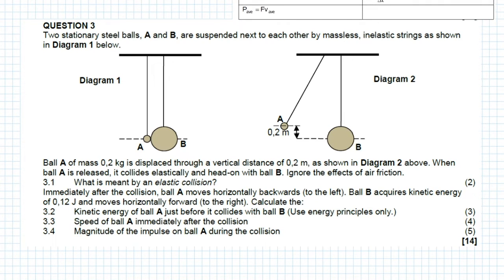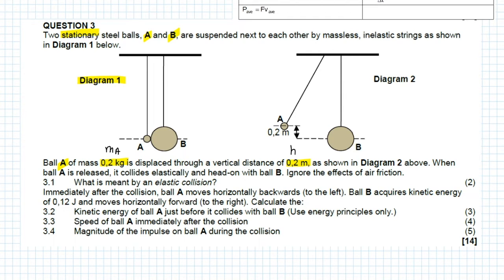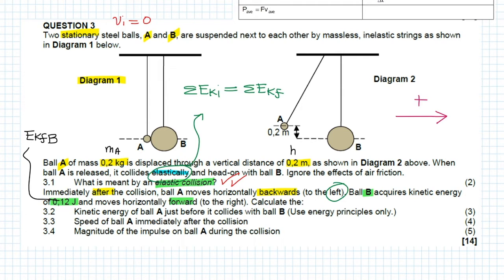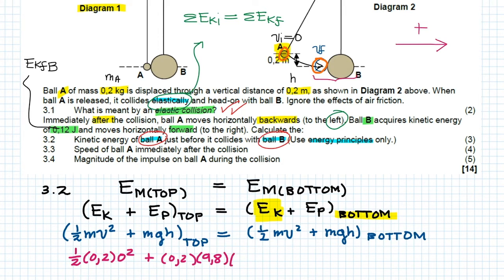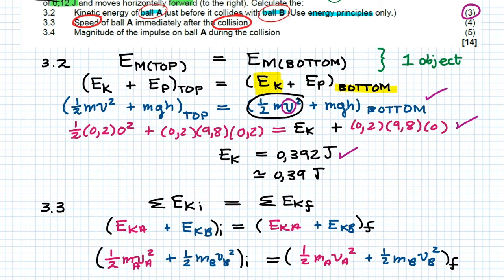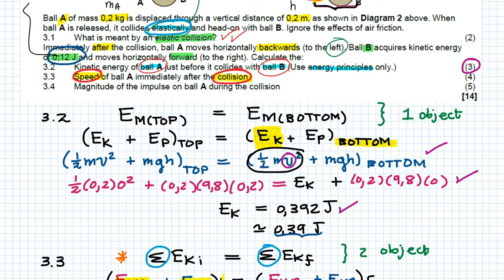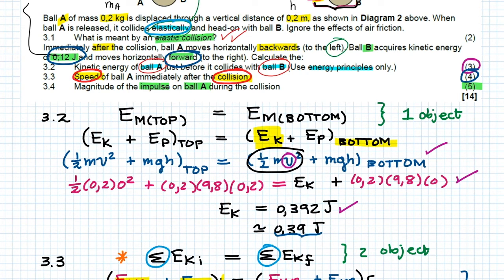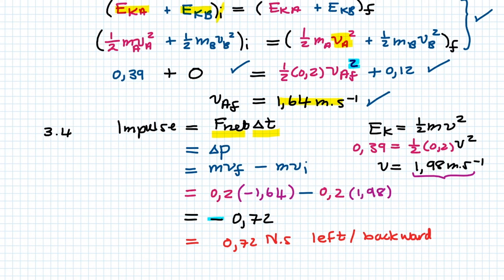7. Gr12 Physical Science - Momentum and Impulse - Exam Practice Video 1